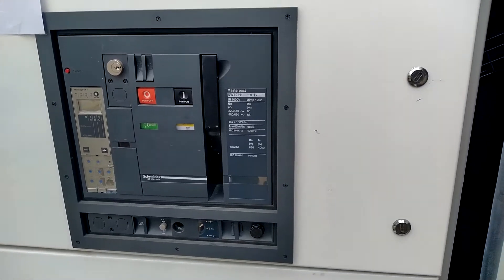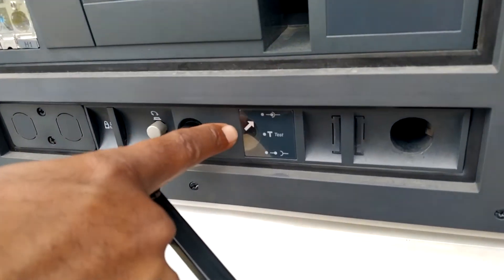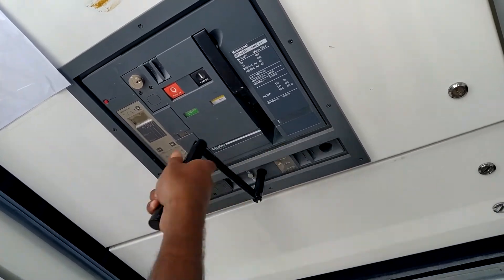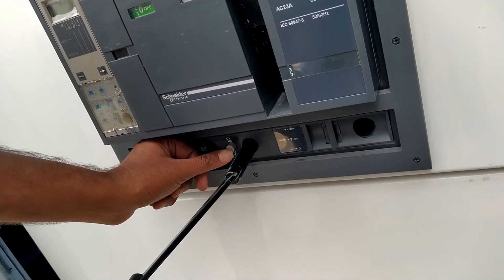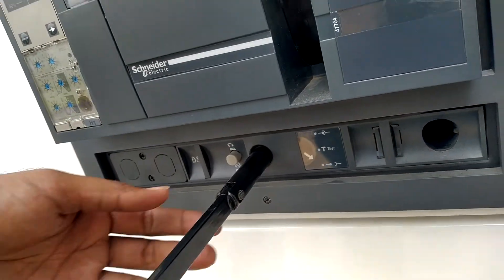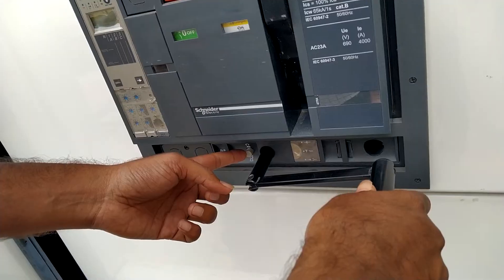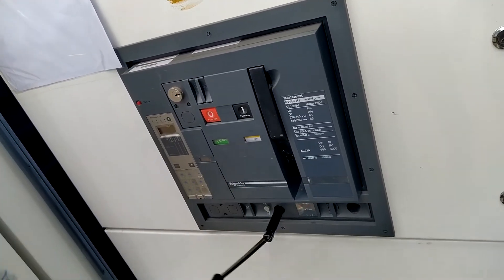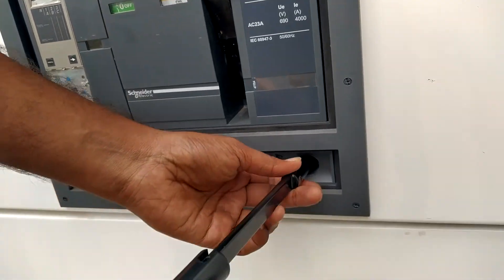ACB Rack in and Rack out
Make sure that ACB is in Off condition before  racking out the ACB.